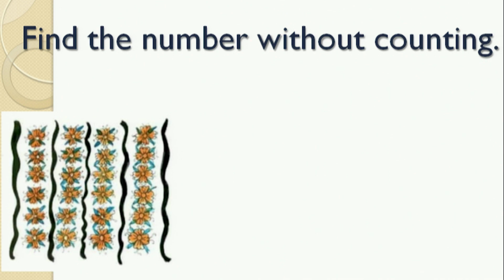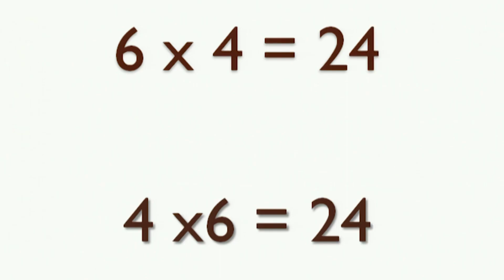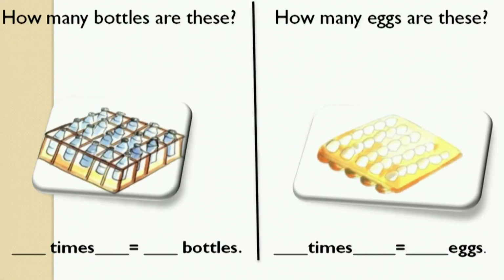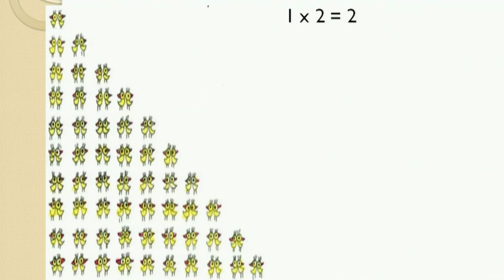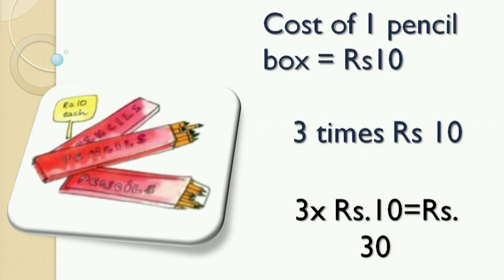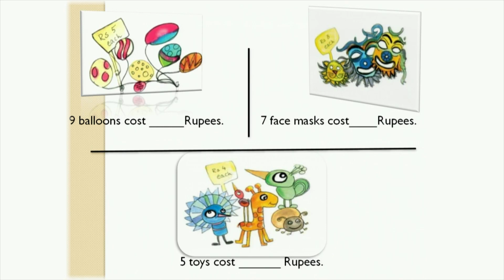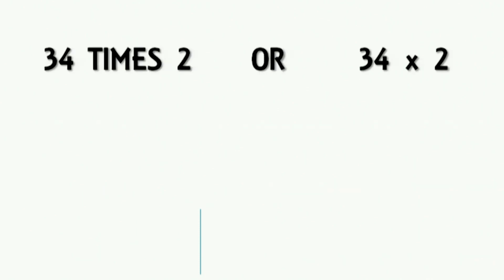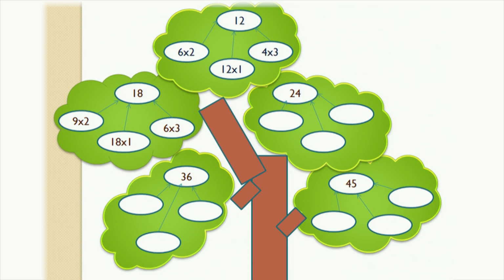Class 3 Ch 2 Fun with Numbers